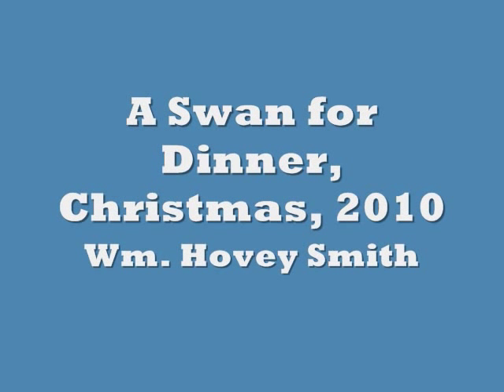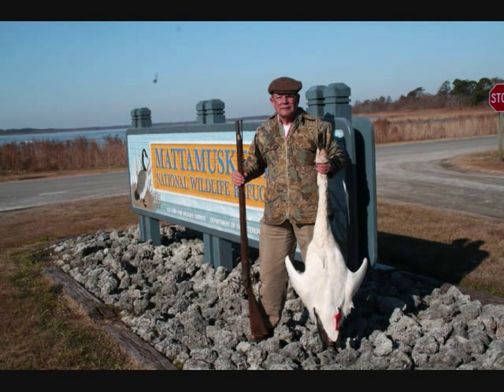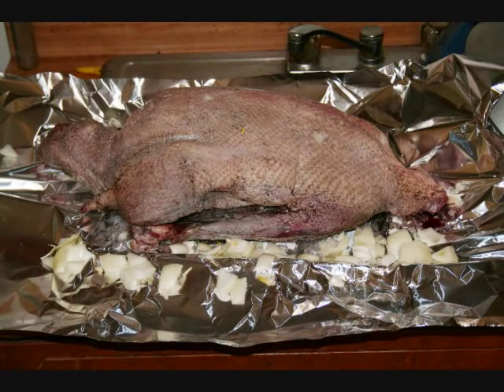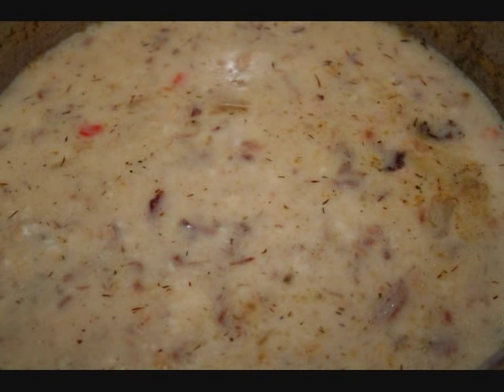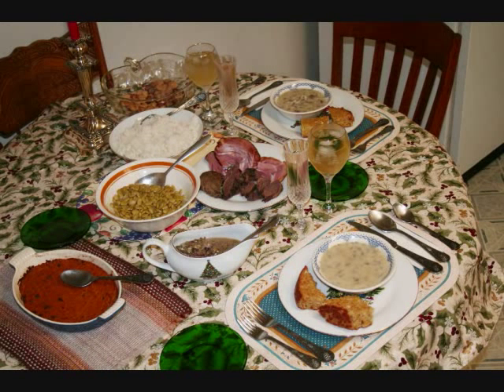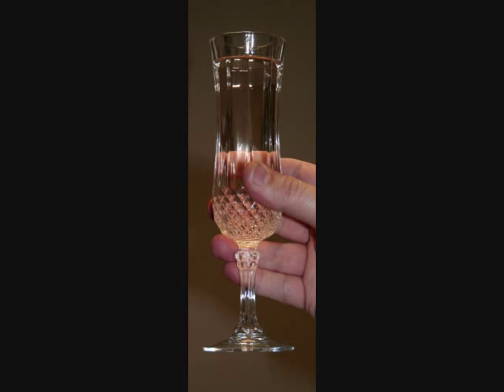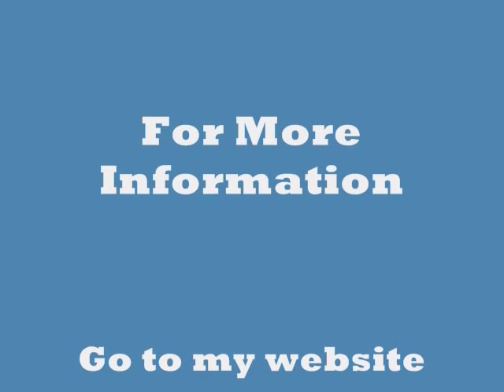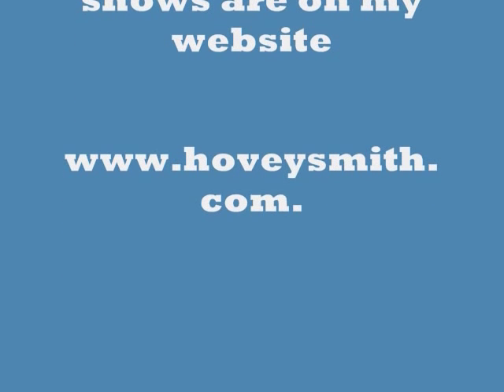A Swan for Christmas Dinner, 2010.wmv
A Christmas dinner featuring roasted swan, swan soup, swan dressing, rice, giblet gravy, sweet potatoes and butter beans with new homemade pear wine.